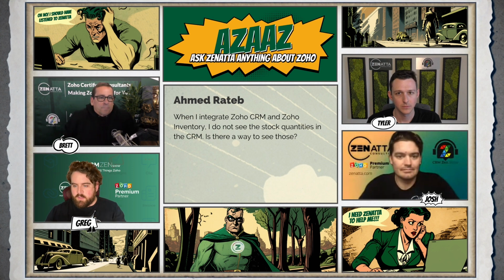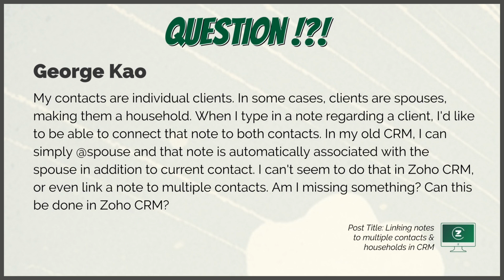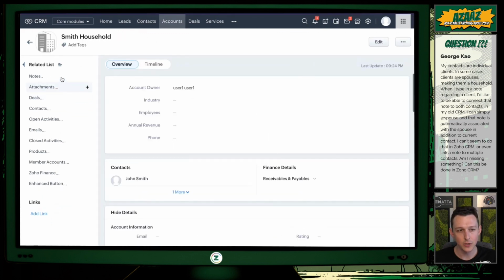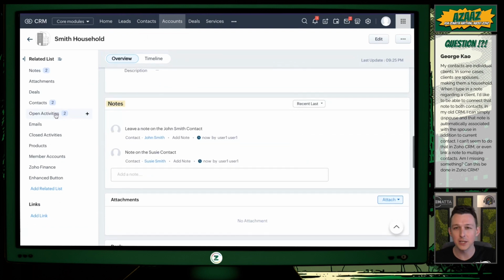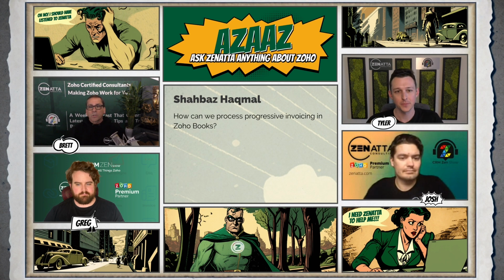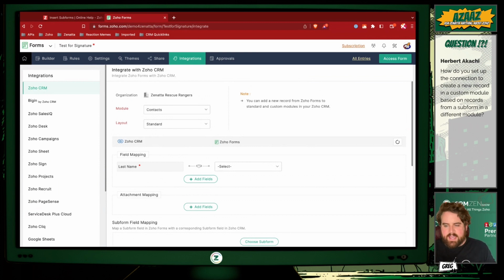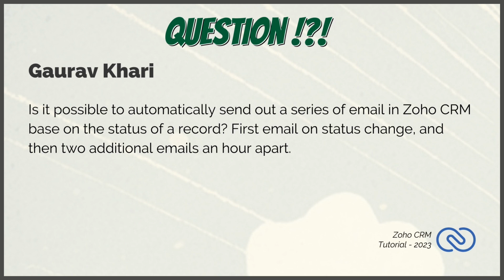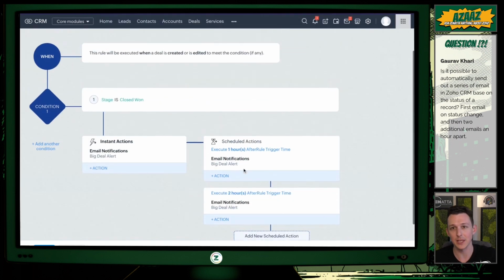AZAAZ - Volume 1, Issue No. 1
Zoho Inventory - Shopify & WooCommerce Best Practices
Live! - May 16, 2023, 10:00 AM Pacific Standard Time

💥 *NEW CRM Team Training Program* 💥

0:00 Intro
0:50 Question 1
2:29 Question 2
3:31 Question 3
5:52 Question 4
8:40 Question 5
12:42 Question 6
13:45 Question 7
16:15 Question 8
18:58 Question 9
22:18 Question 10
25:27 Question 11